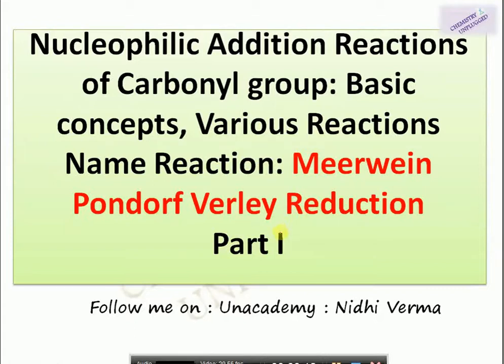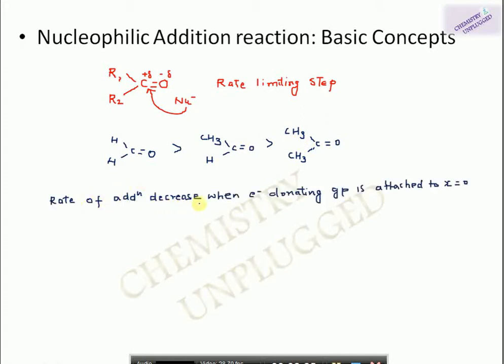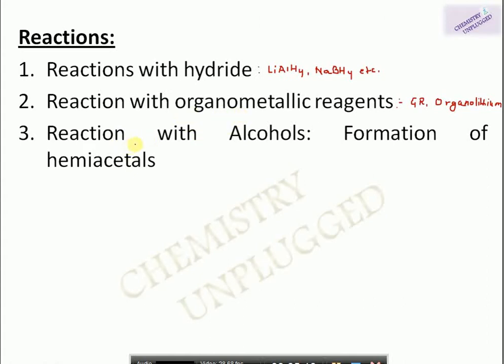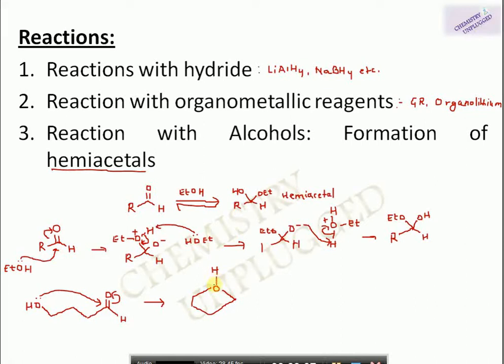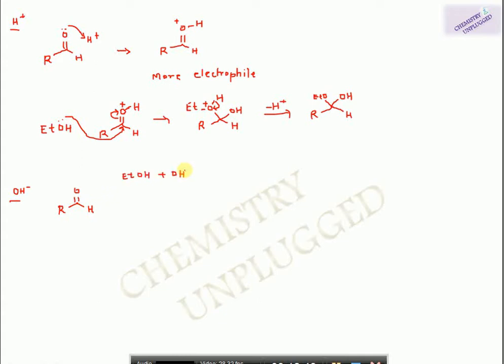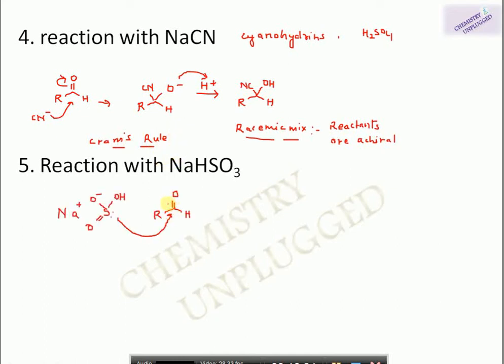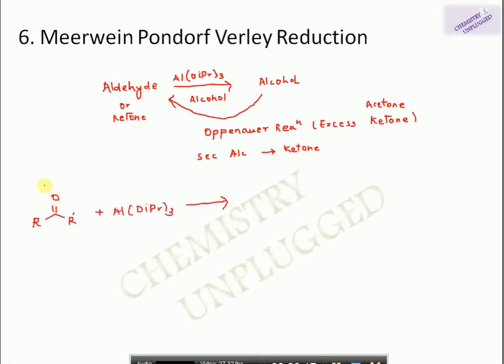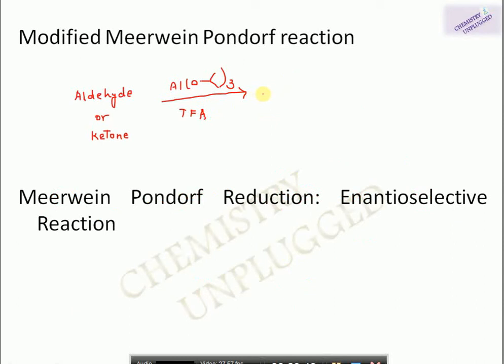Nucleophilic Addition Reactions of Carbonyl group Basic concepts, Various Reactions, Name Reactions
This video covers nucleophilic addition reactions of carbonyl group. I am here discussing basic concepts of reaction mechanism, some important reactions and name reactions: Meerwein Pondorf Verley reduction. This reaction can also be enantioselective in nature, so watch the video till end.